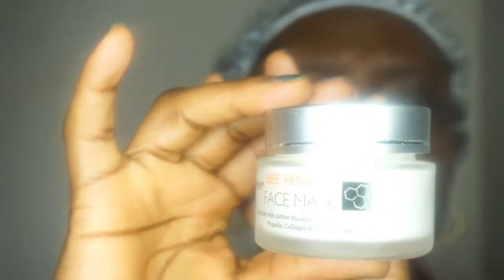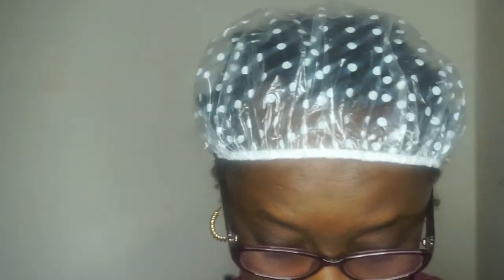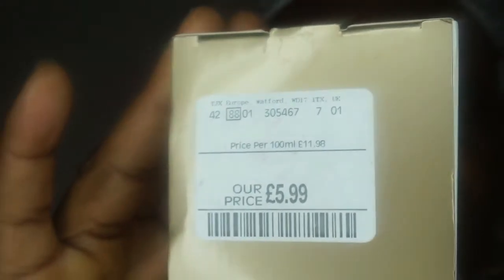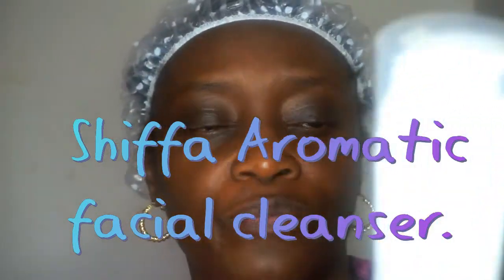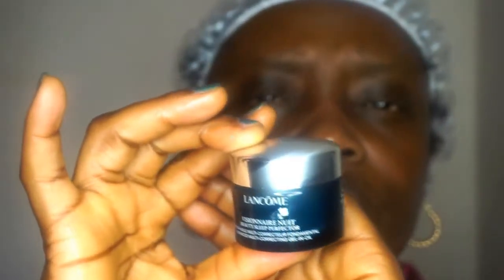My over 40 Anti-Aging Night time skincare routine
Hi guys. Today I am talking about some of the skin care products that help to keep my skin looking young and supple even though I am over 40. A proper skincare rountine supplemented with a good diet and supplements helps to kep the skin looking young and bright.

Please see link to the other Bee venom cream mentioned in the video in case you want to purchase it